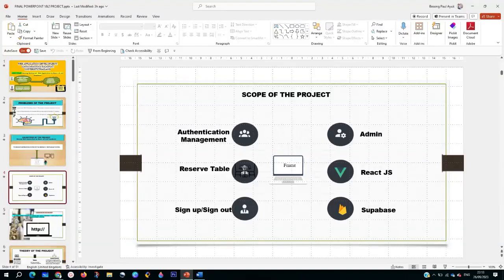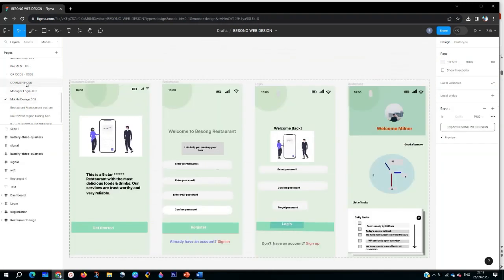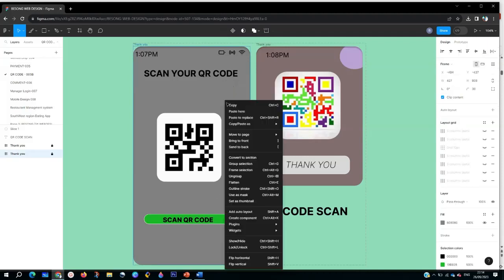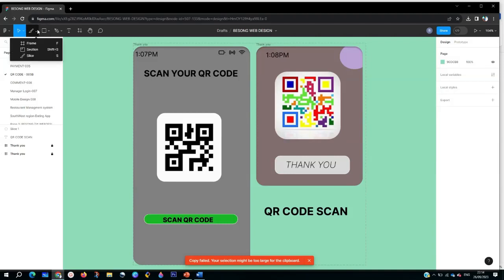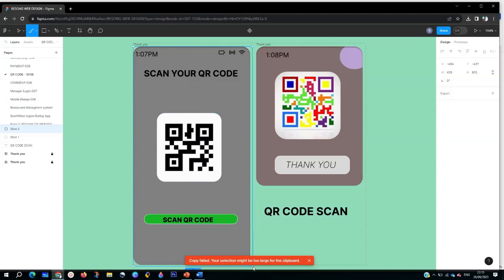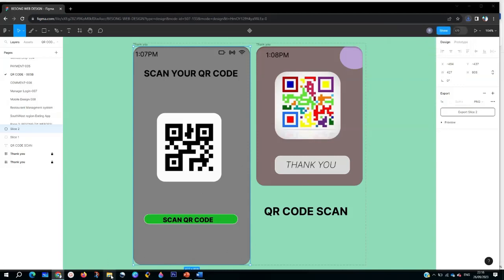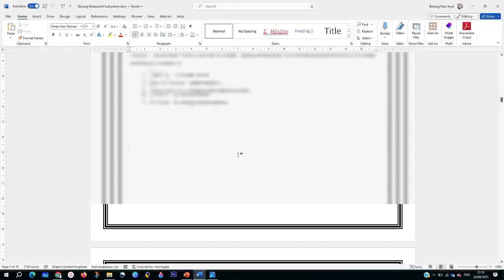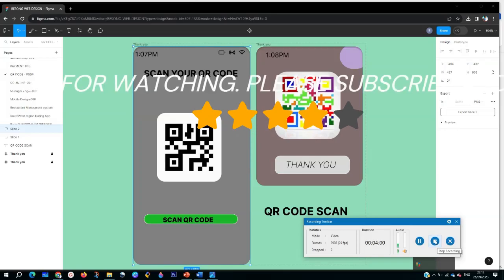How to Export Images from Figma Design App into your Project. Short.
In this tutorial, i show you how to export images or designs from Figma to your project short and simple.
Follow the steps below to export your designs into your projects.
1. Open your Figma Design App.
2. Choose the design you want to export.
3. On the top choose Frame and also click on Slice.
4. Go to your right-hand corner and choose Export.
5. Choose PNG, SVG, JPG, PDF ETC.
6. Click on Export sliced and then check your download box for your new design.
7. Copy your design and paste wherever your projects are?